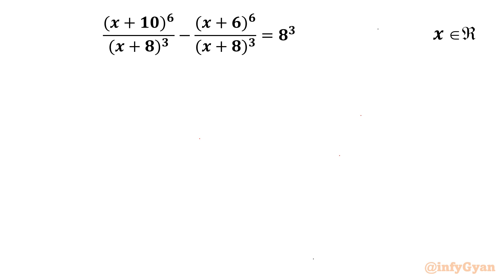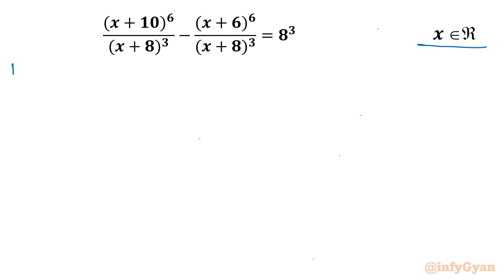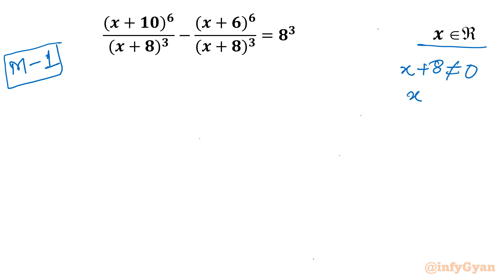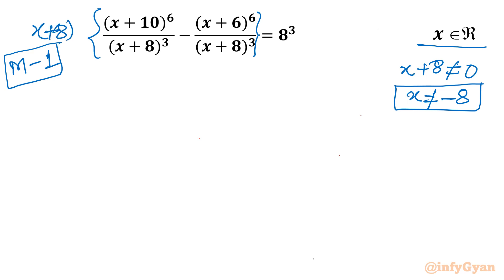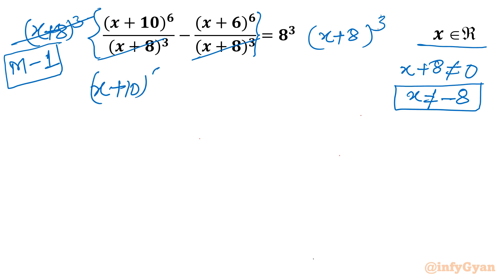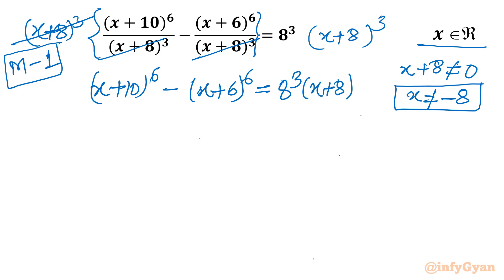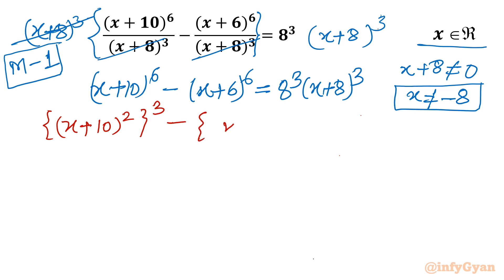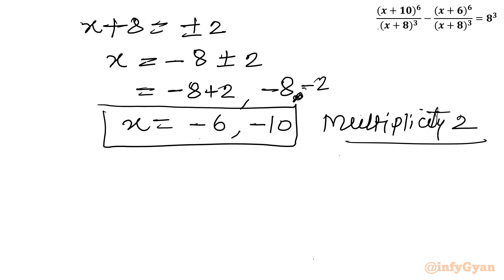Crack the Hard Nut: Strategies for Success in Rational Equations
Get ready to tackle the toughest of rational equations head-on in our power-packed long-form video! "Crack the Hard Nut: Strategies for Success in Rational Equations" is your ultimate guide to conquering the most daunting mathematical obstacles. Dive deep into advanced techniques, unravel complex problems, and emerge as a master problem solver. Are you ready to elevate your math game and embrace the challenge?

Topics covered:
Algebra Challenge
Rational Equation
Pascal triangle
How to solve Rational Equations?
Binomial expansion
Math Olympiad
Algebra
Math Tricks
Algebraic identities
Algebraic manipulations
Exponents
Exponent laws
Substitution
Real Solutions
Difference of cubes
Math Tutorial

Timestamps:
0:00 Introduction
0:33 Method-1
0:42 Domain
1:34 Algebraic manipulations
6:22 Method-2
7:32 Pascal triangle
8:10 Binomial expansion
13:44 Solutions